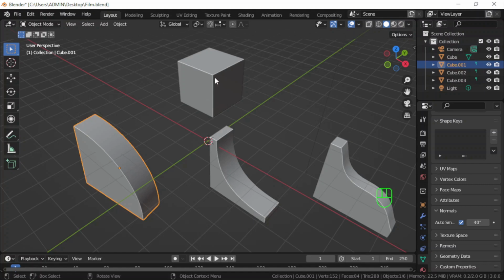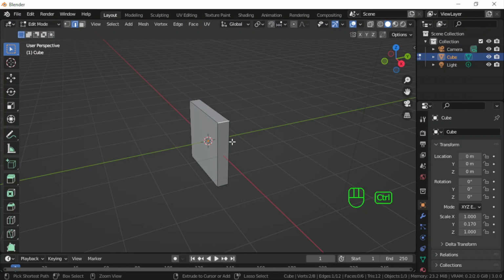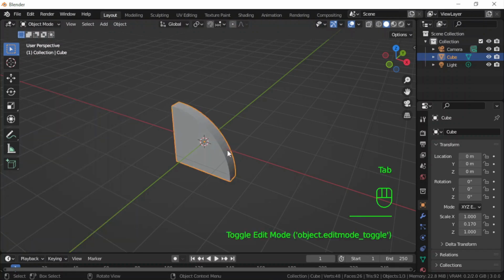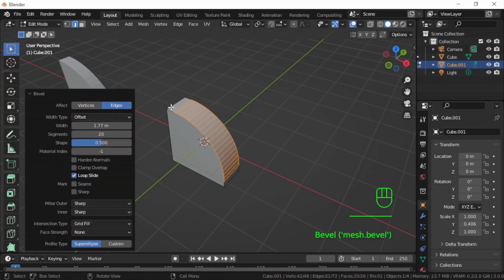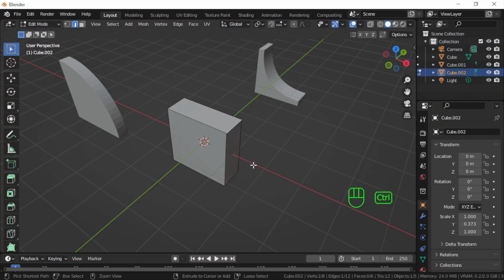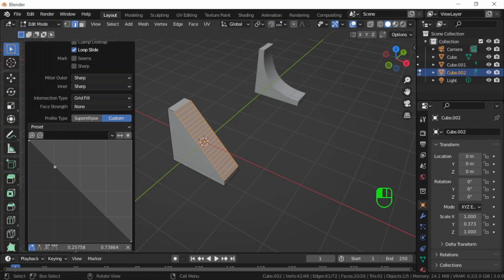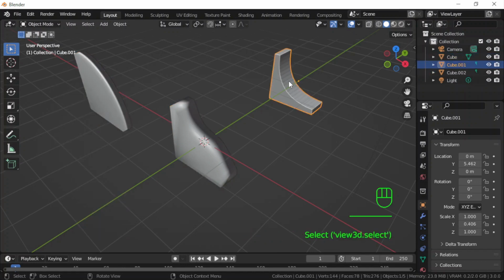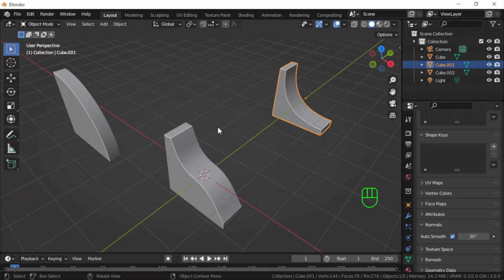08 Shapes modelling in Blender: How to make curved edges from a cube | Simple shapes with curve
In this video we see how to make curved edges from a cube in Blender. It is made in Blender 3.0 but applies to many version of Blender.

Give it a thumb up if it helped and feel free to give comments or contact me through telephone, email or WhatsApp if you need to convey any message especially if there is something we can achieve together.  I will respond
Intermediate